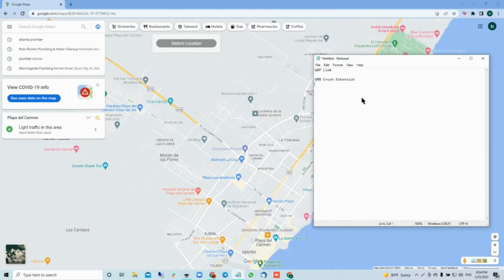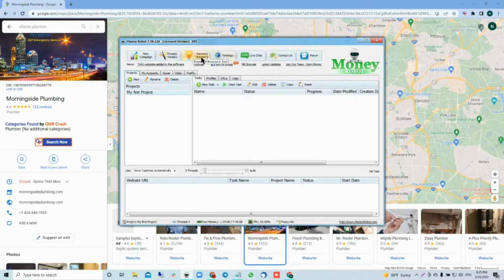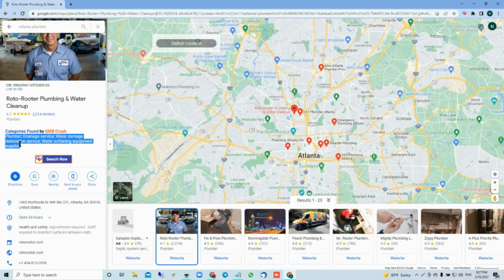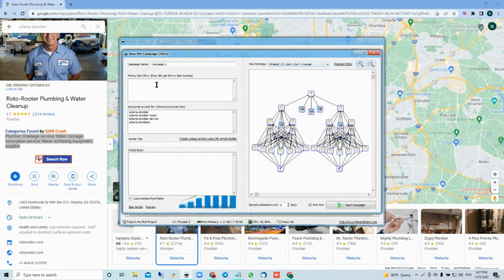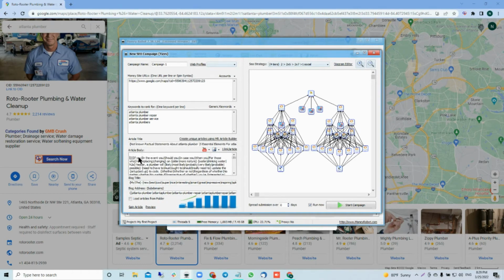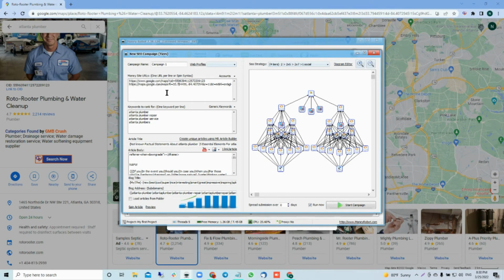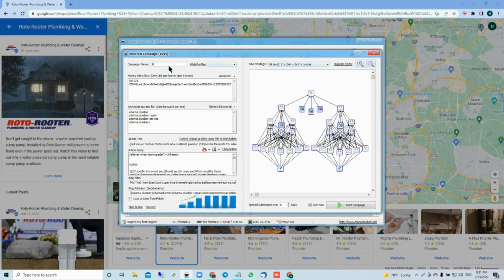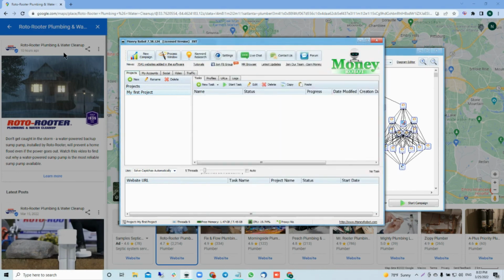How to rank your Google My Busines (Google Business Profile) with Money Robot for 2022